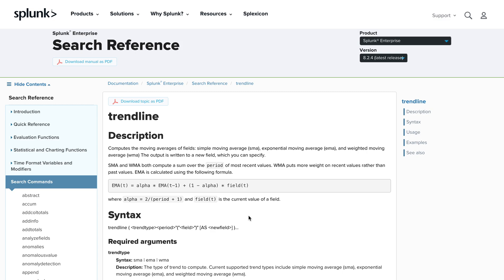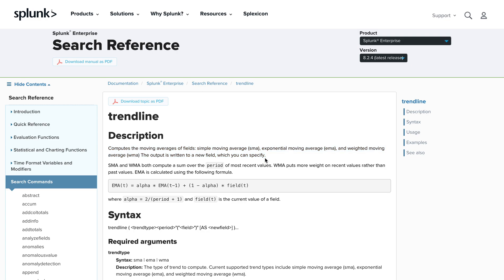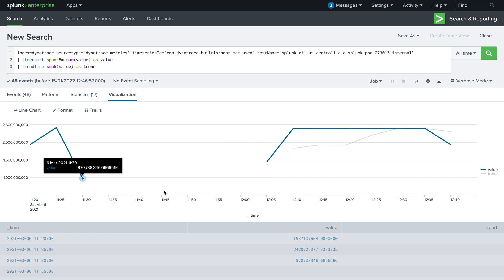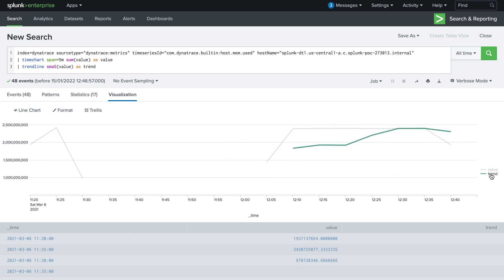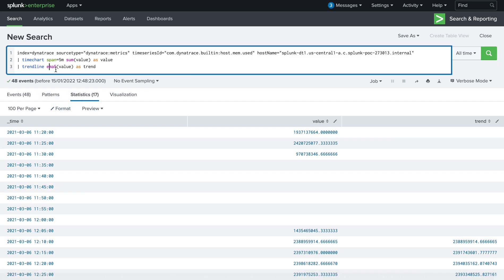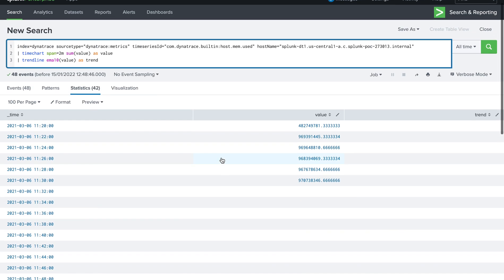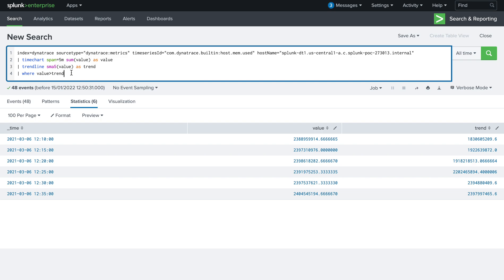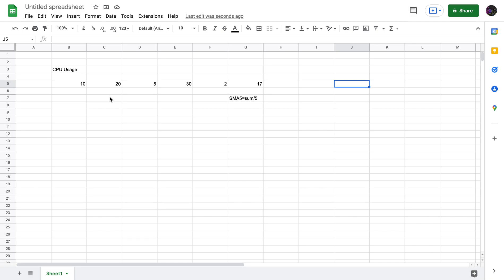Splunk Fundamentals 2 | SPLK-1002:#6 | Using Trendline command in Splunk | SMA | WMA | EMA.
Splunk Fundamentals 2,SPLK-1002:#6 Trendline command in Splunk, SMA,WMA,EMA.